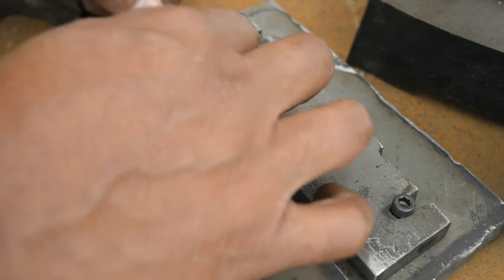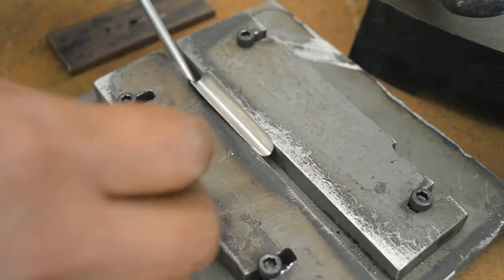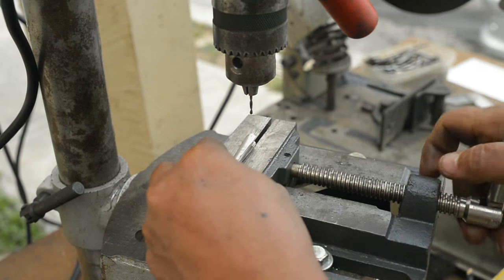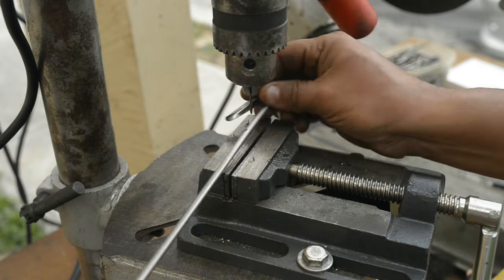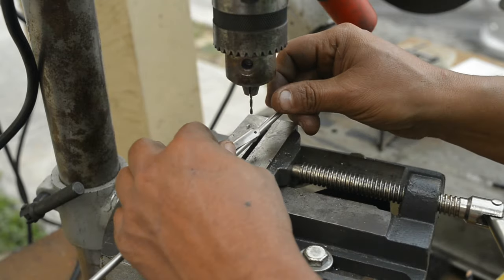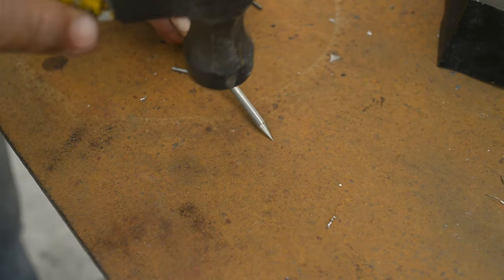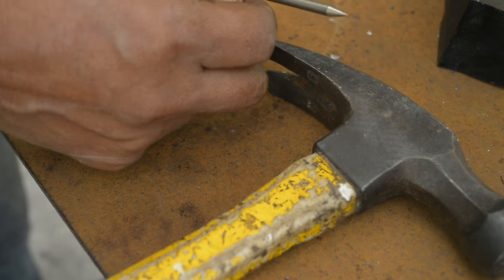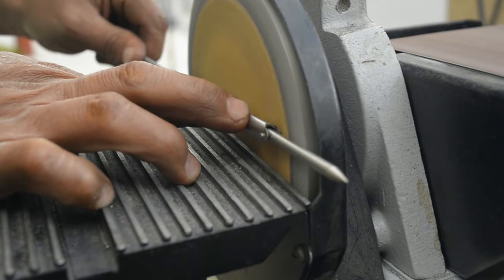COMO HACER PUNTA DE ARPÓN